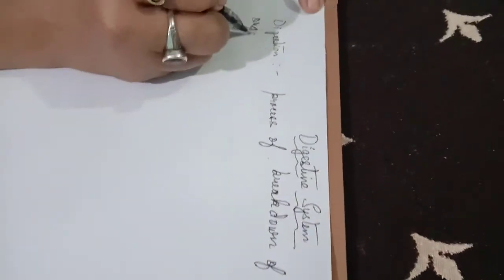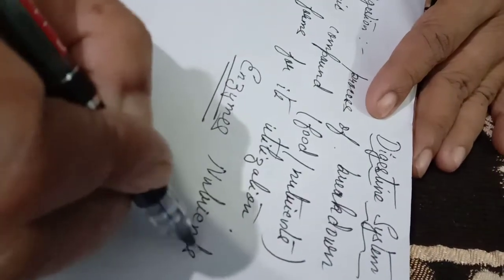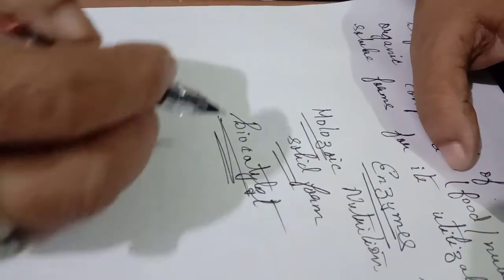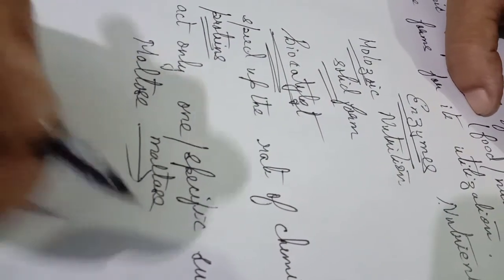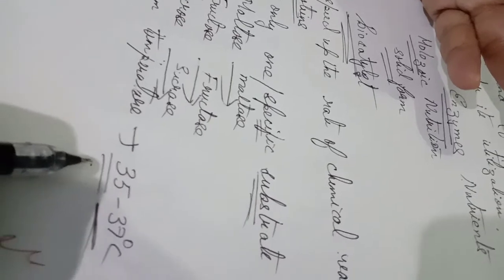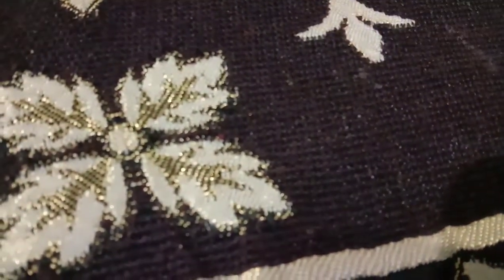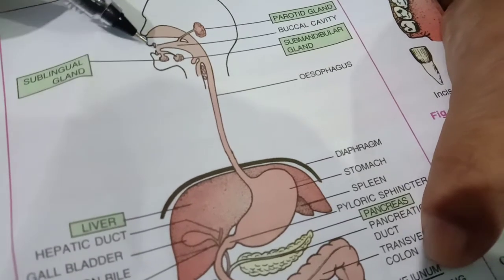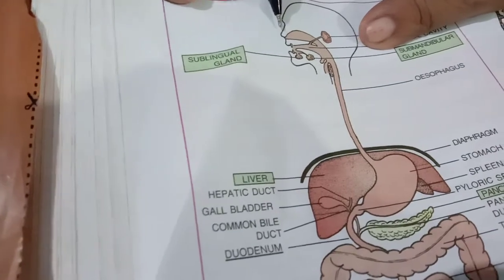Biology class-9 digestive system part-1 29.9.20